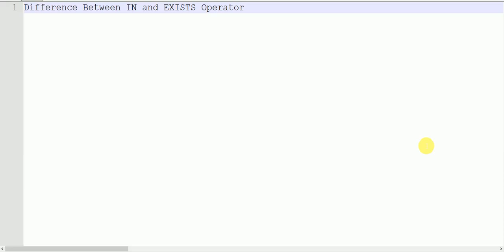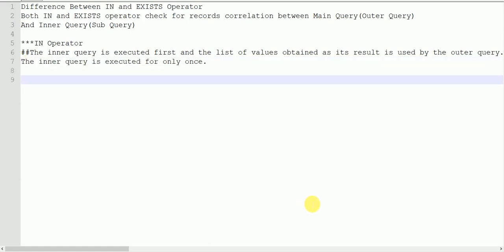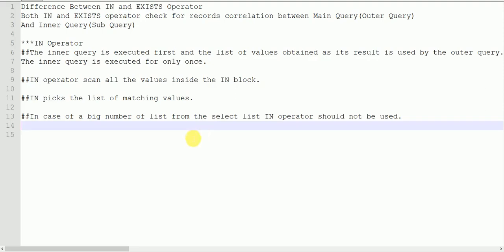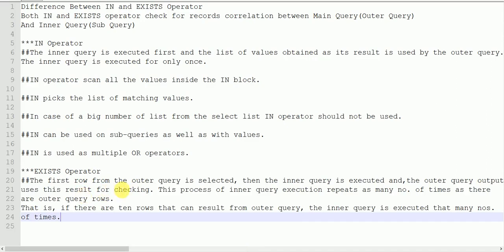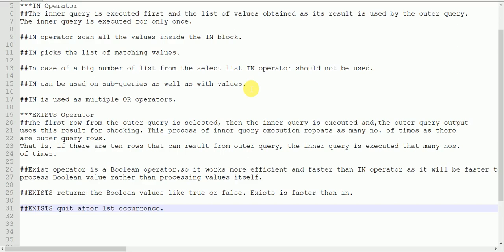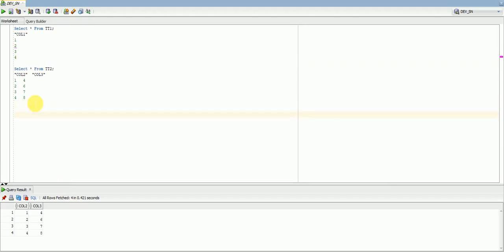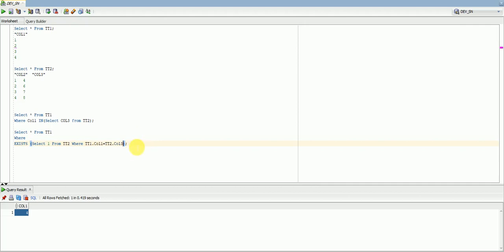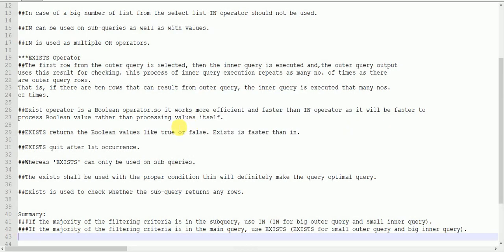SQL: Difference Between IN and EXISTS Operator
Difference Between IN and EXISTS Operator
Both IN and EXISTS operator check for records correlation between Main Query(Outer Query)
And Inner Query(Sub Query)

***IN Operator
#The inner query is executed first and the list of values obtained as its result is used by the outer query.
The inner query is executed for only once.

#IN operator scan all the values inside the IN block.

#IN picks the list of matching values.

#In case of a big number of list from the select list IN operator should not be used.

#IN can be used on sub-queries as well as with values.

#IN is used as multiple OR operators.

***EXISTS Operator
#The first row from the outer query is selected, then the inner query is executed and,the outer query output
uses this result for checking. This process of inner query execution repeats as many no. of times as there
are outer query rows.
That is, if there are ten rows that can result from outer query, the inner query is executed that many nos.
of times.

#Exist operator is a Boolean operator.so it works more efficient and faster than IN operator as it will be faster to
process Boolean value rather than processing values itself.

#EXISTS returns the Boolean values like true or false. Exists is faster than in.

#EXISTS quit after 1st occurrence.

#Whereas 'EXISTS' can only be used on sub-queries.

#The exists shall be used with the proper condition this will definitely make the query optimal query.

#Exists is used to check whether the sub-query returns any rows.

Summary:
##If the majority of the filtering criteria is in the subquery, use IN (IN for big outer query and small inner query).
##If the majority of the filtering criteria is in the main query, use EXISTS (EXISTS for small outer query and big inner query).